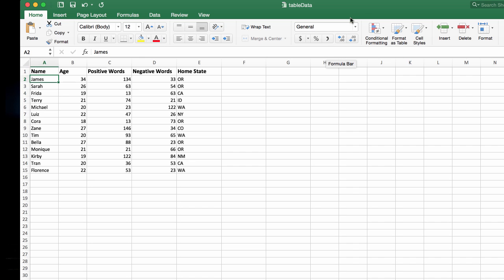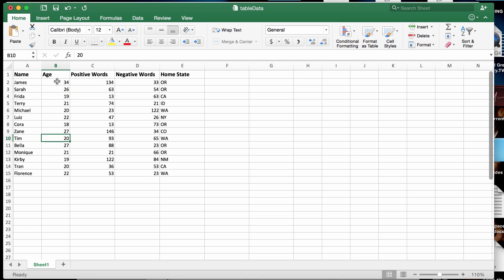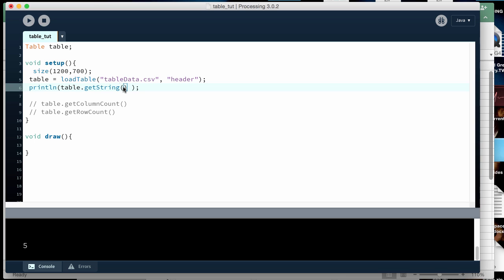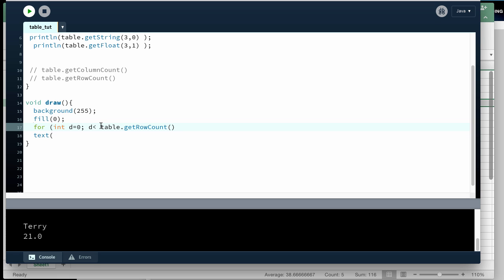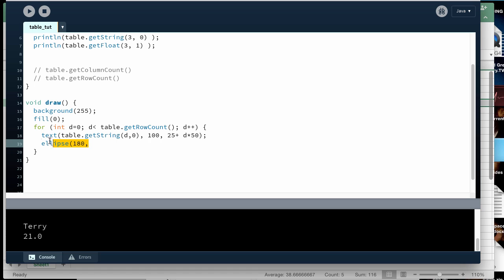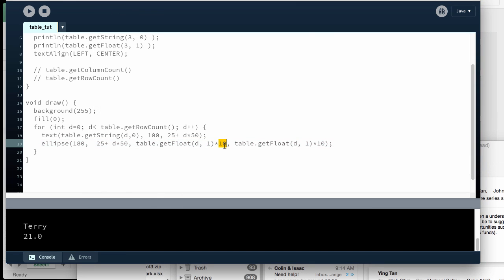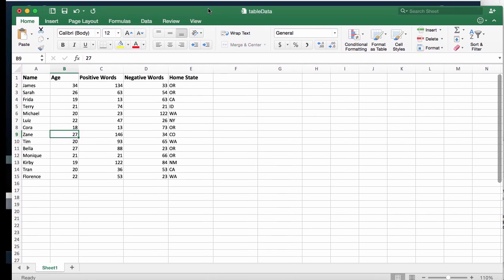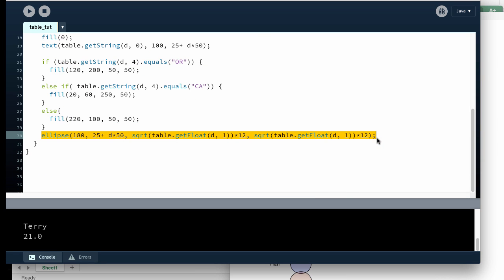Processing Tutorial: loadTable() and Data Visualization Techniques in Processing